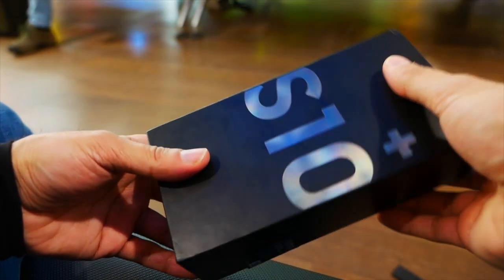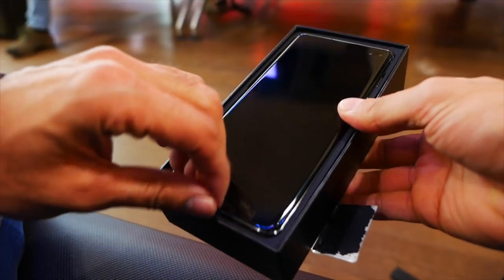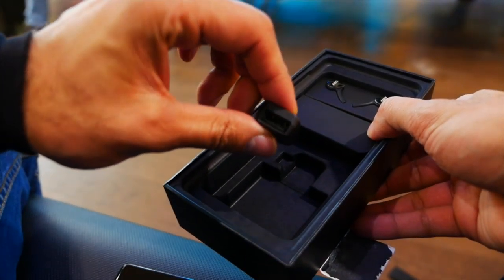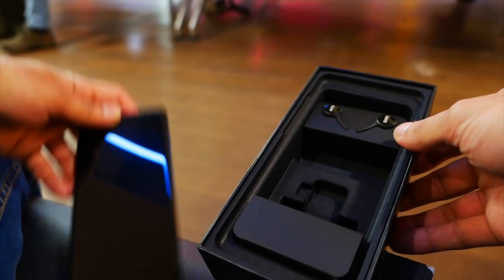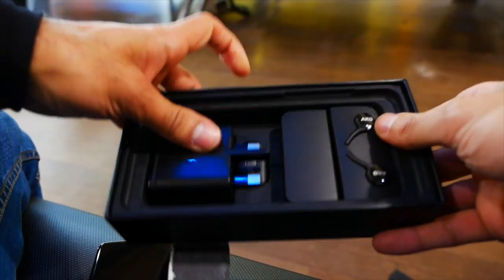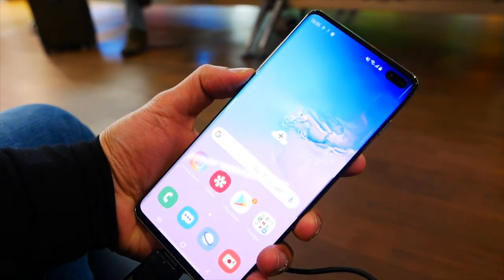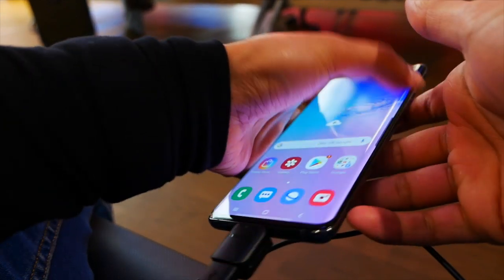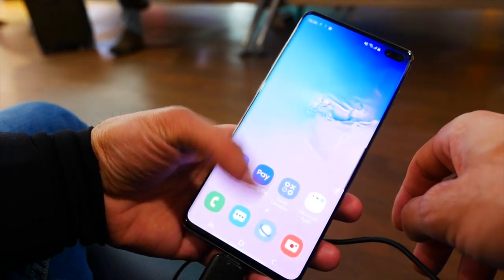Samsung S10+ Unboxing - Prism Black!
What comes in the box for the Samsung S10+? Take a look at the Prism Black S10 Plus, 128GB. 8GB RAM Phone.